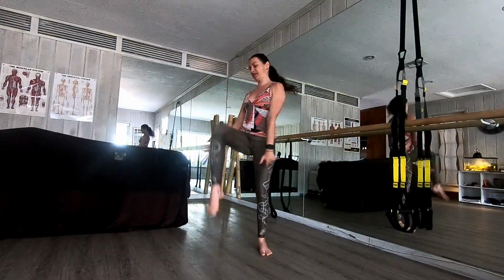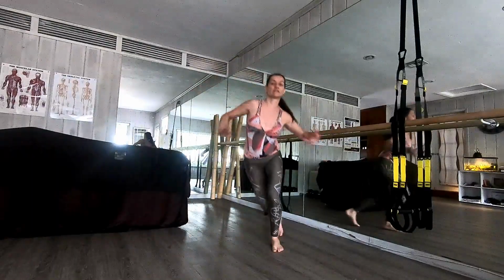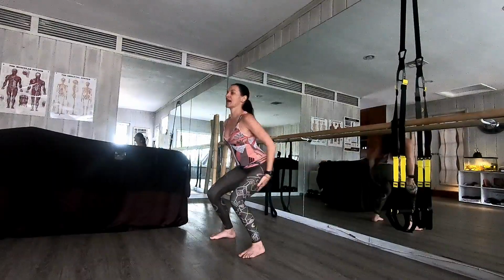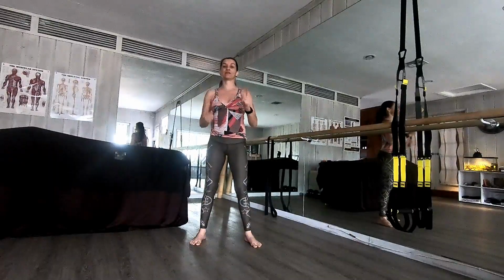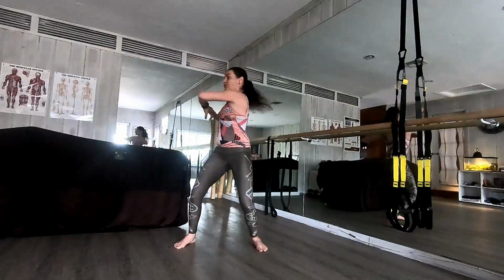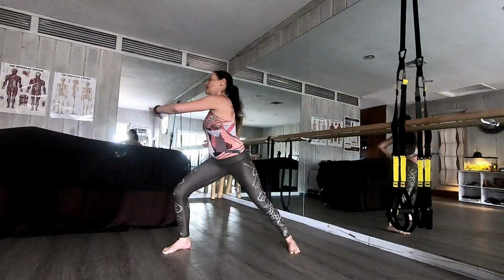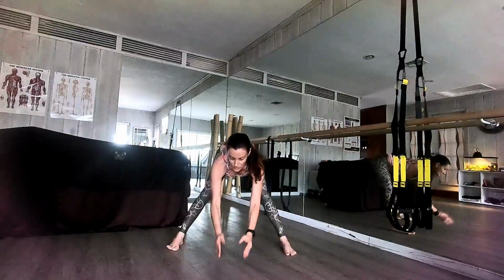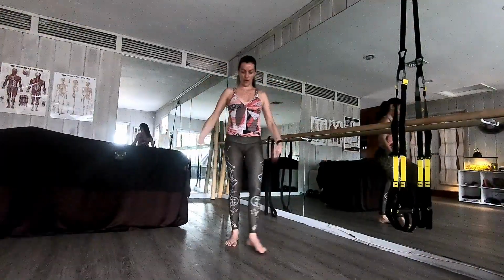10 Min.QUICK WORKOUT AT HOME!! For ALL Ages!!